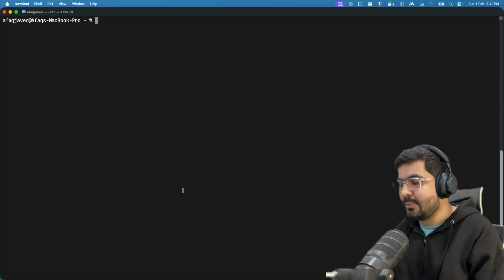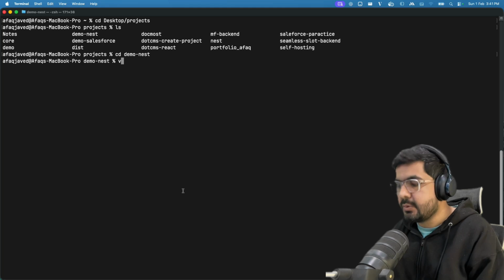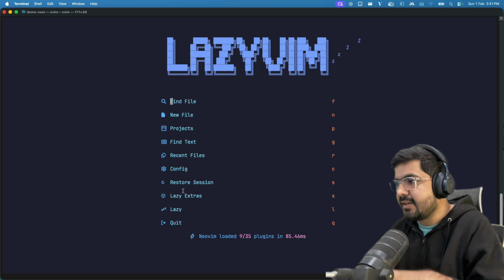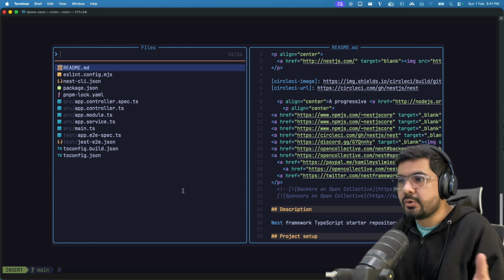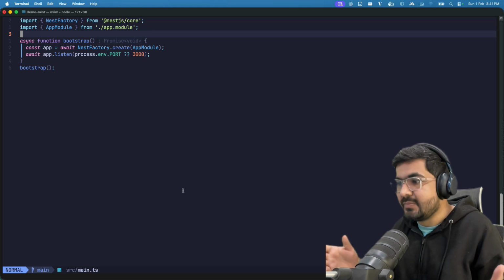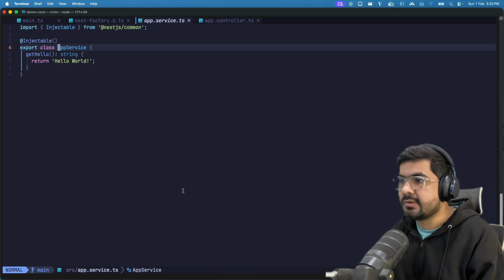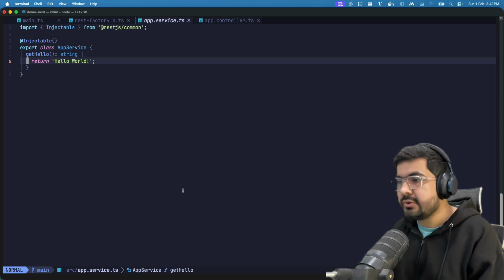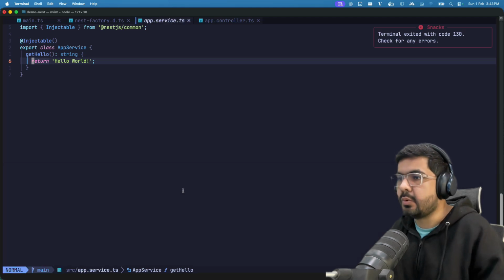I Stopped using Vscode Webstorm | Best Decision of My Life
🚀 Why I Switched from VSCode & WebStorm to LazyVim (And Never Looked Back)

After years of using VSCode and JetBrains WebStorm, I made a bold decision:
I switched completely to LazyVim — and honestly, it changed how I write code.

In this video, I explain why I moved away from traditional IDEs and how LazyVim + Neovim helped me become a faster, more focused, and more productive developer.

If you’re a JavaScript, TypeScript, Node.js, NestJS, React, or Full-Stack developer wondering whether Vim is worth the learning curve — this video is for you.

Why VSCode and WebStorm started slowing me down
How LazyVim improves developer productivity
IDE vs Neovim: mindset shift explained
Keyboard-driven workflows that actually scale
Why mastering Vim is a career multiplier
My real experience switching as a Tech Lead & Full-Stack Engineer

🧠 Why LazyVim?

LazyVim gives you:

⚡ Lightning-fast startup
⌨️ Pure keyboard-driven development
🧩 Powerful plugin ecosystem (LSP, Git, Debugging, Treesitter)
🧠 Less context switching, more deep work
🛠️ Full control over your editor — not the other way around

This isn’t about editor wars.
It’s about owning your tools instead of being dependent on them.

JavaScript / TypeScript developers
Node.js & NestJS engineers
React / Frontend developers
Backend & Full-Stack engineers
Developers curious about Neovim, Vim, LazyVim
Anyone aiming for next-level productivity

🔗 Let’s Connect (Join the Community)

📌 Don’t Forget

💬 Comment if you’re using VSCode, WebStorm, or Vim